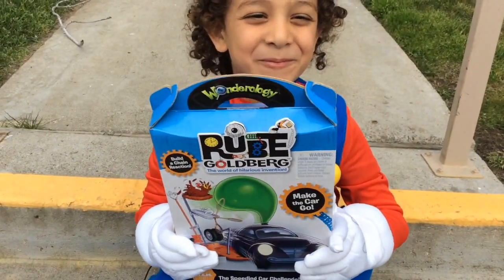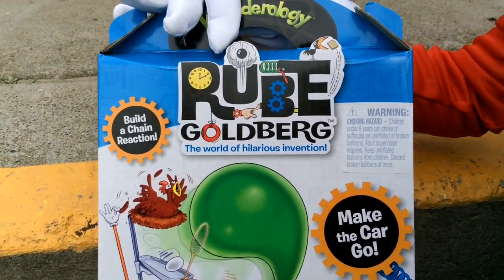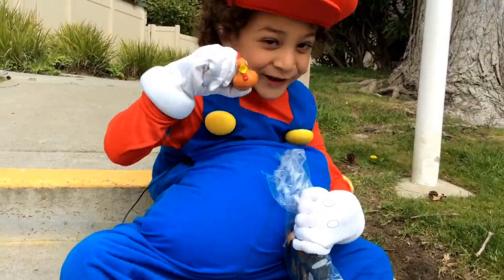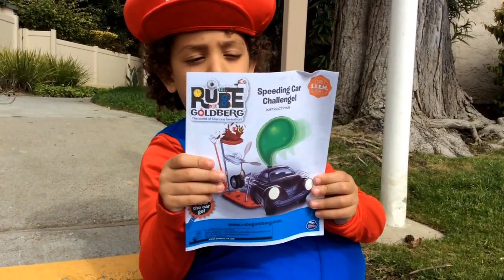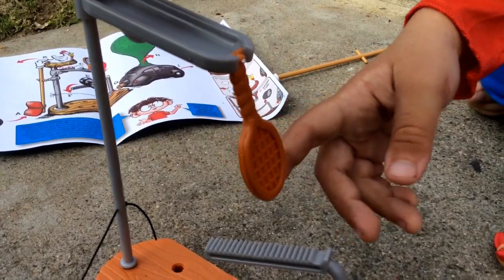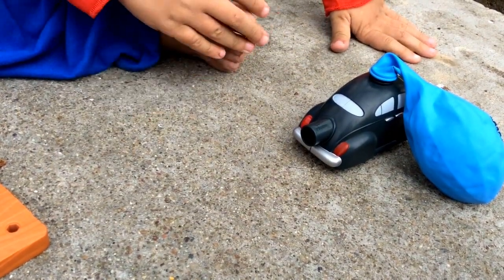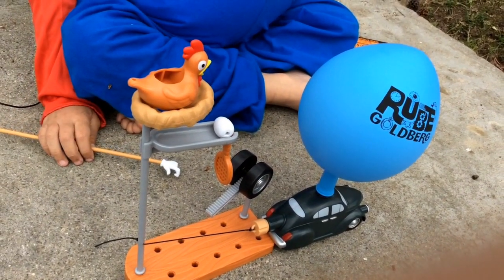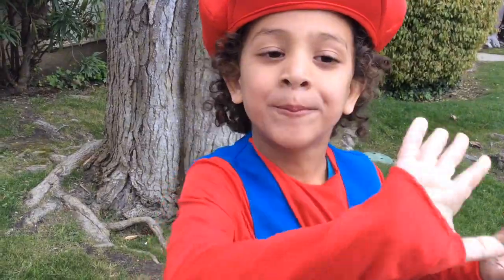RUBE GOLDBERG TOY with MARIO - EPIC FAIL - Trying to Make Car Go with Balloon!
The Speeding Car Challenge! Rube Goldberg Toy Playset so much fun and has many parts fun to build. It is a very fun science experiment with many simple machines.  It even has a balloon!